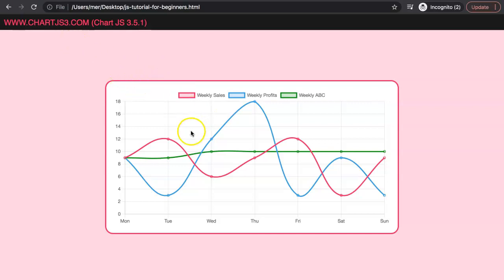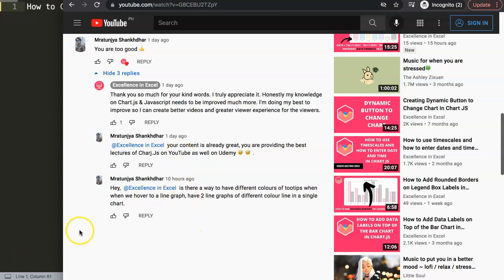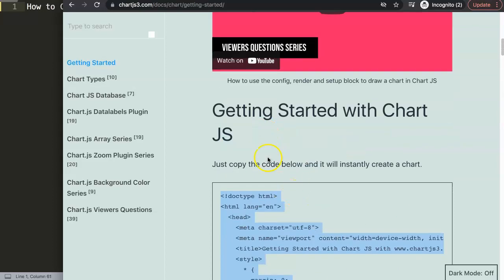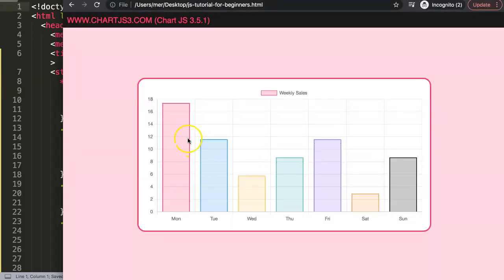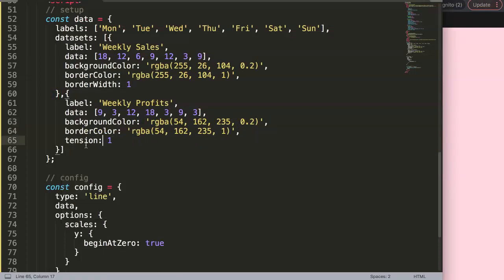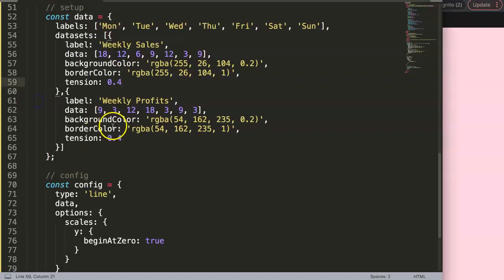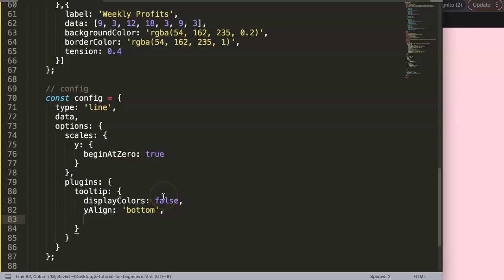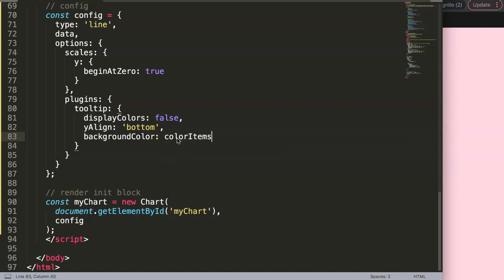How to Color the Tooltip Based on the Line Color in Chart.js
In this video we will explore how to color the tooltip based on the line color in Chart.js. In Chart.js by default we have a black transparent background. However you might want to change this default setting with a color that matches the line you hover on.

What we will be doing is extracting the line color and use a function to color the tooltip based on this. This is almost considered a callback but it is a function. The result is absolutely great.

This is part of the Chartjs Viewers Question series. Where we answer viewer questions. This question was asked by one of our viewers. A special thank you to Mratunjya Shankhdhar asked for asking this question

▬ Materials/References  ▬▬▬▬▬▬▬▬▬▬

Chart JS Dashboard Series:
👍 Most Liked Video Series:

▬ About Us  ▬▬▬▬▬▬▬▬▬▬▬▬